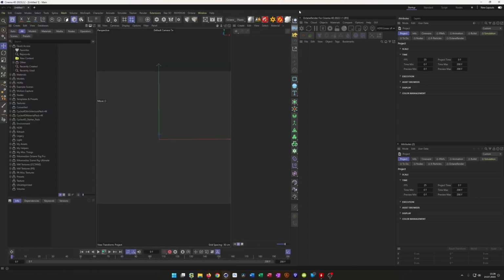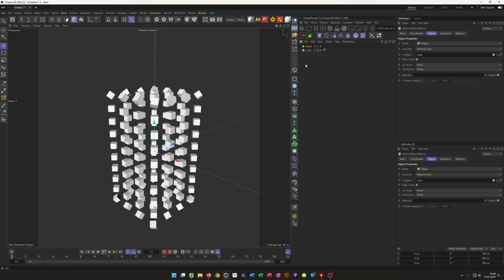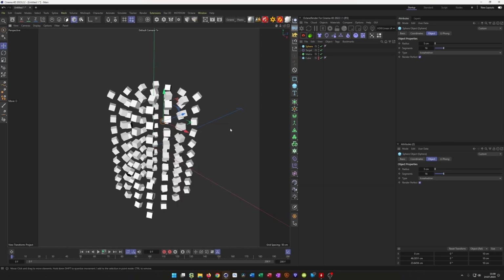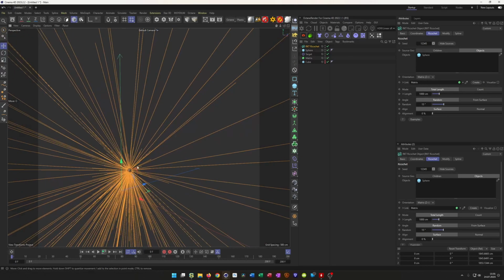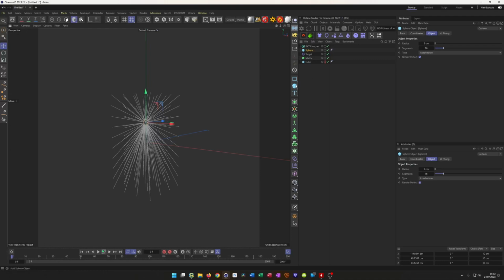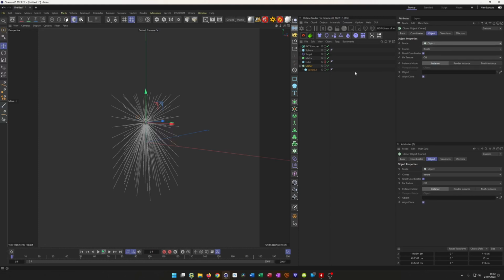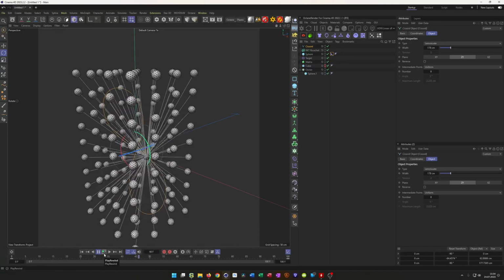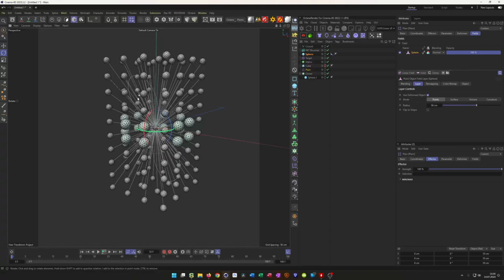Stay Connected - Addendum for Ricochet Users (Cinema 4D Tutorial)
.:: PLUGINS & SCRIPTS ::.

.:: LINKS ::.